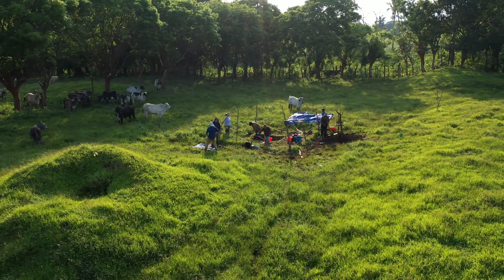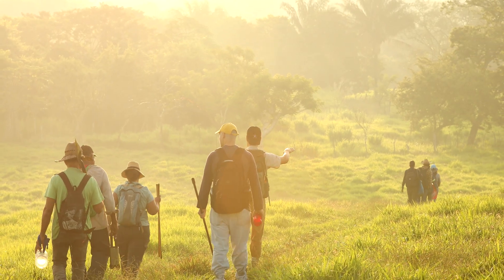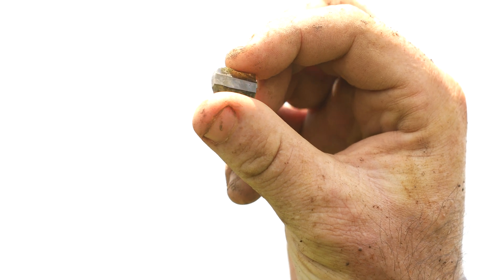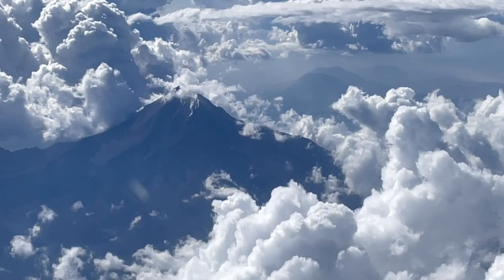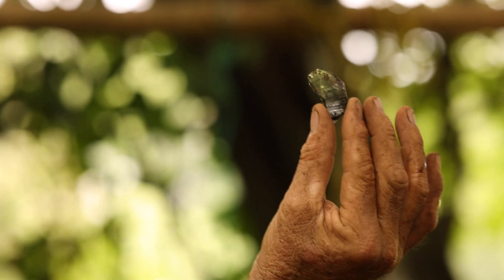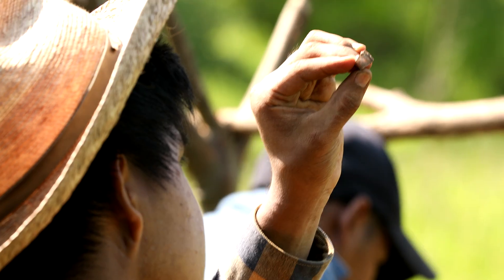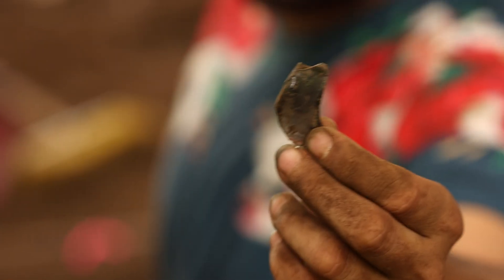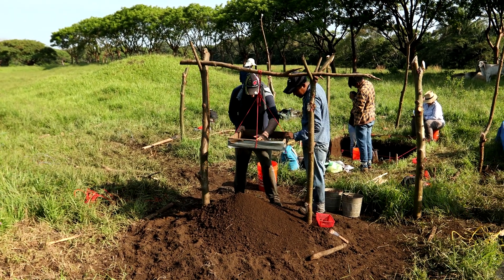Mesoamerican Obsidian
Archaeologist Nathan Wilson describes nuances of the obsidian that is being excavated at the Pre-Columbian site of Mazapa.